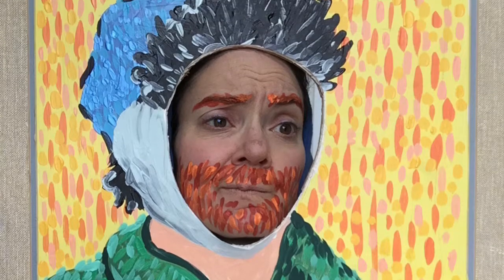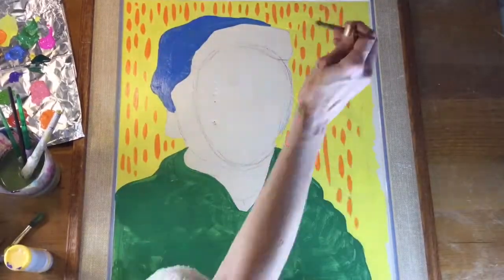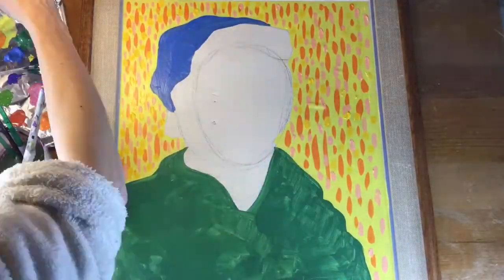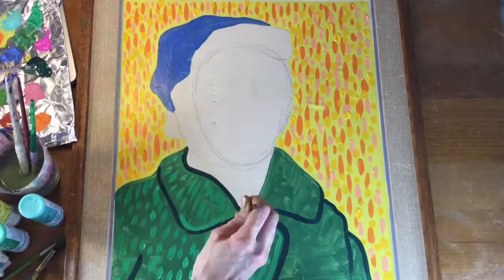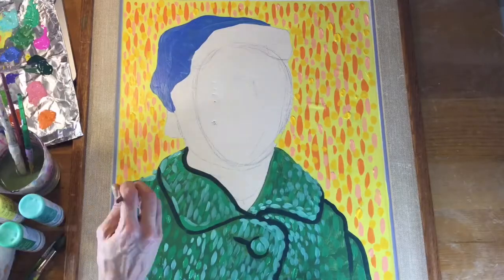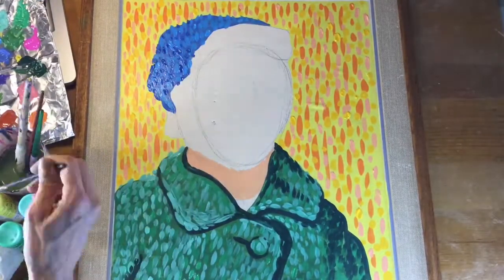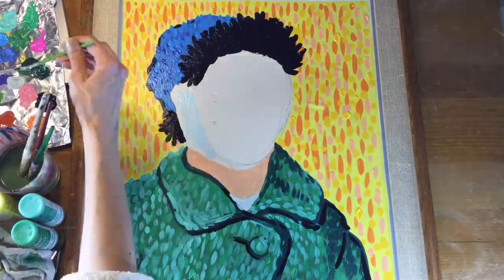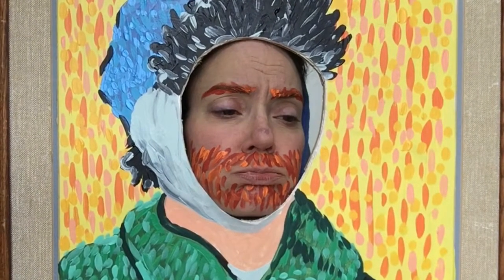How to Make a Your Face Here Cutout!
So fun for my students and for me to use in my teaching. Check out my blog and my videos on how I use this in my art room!